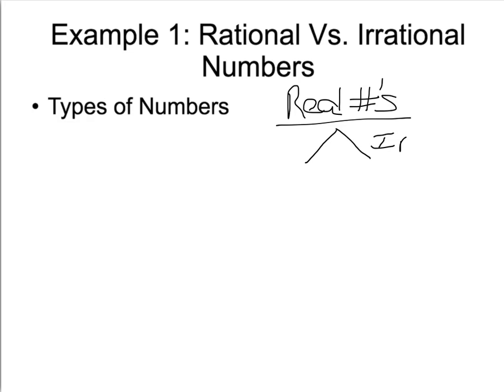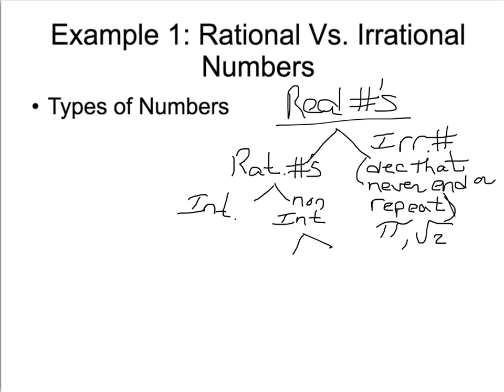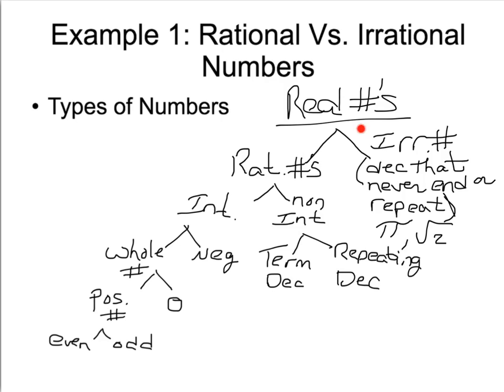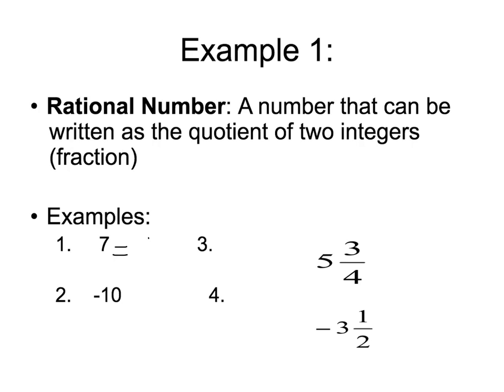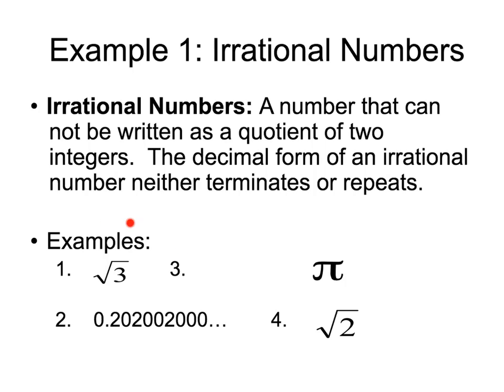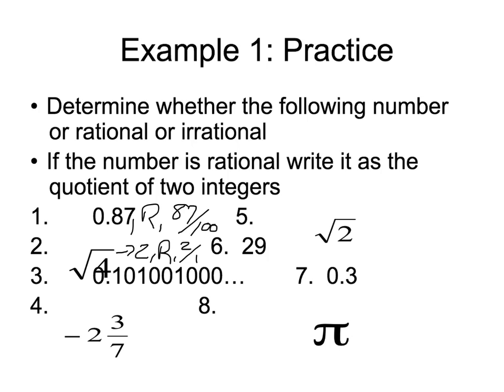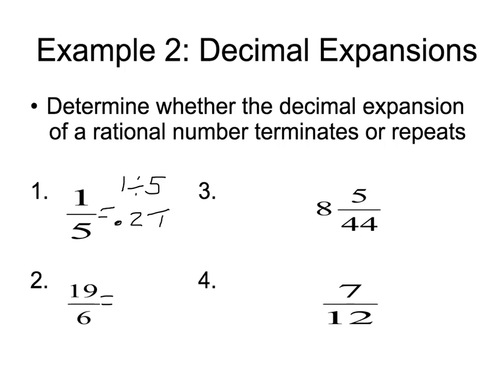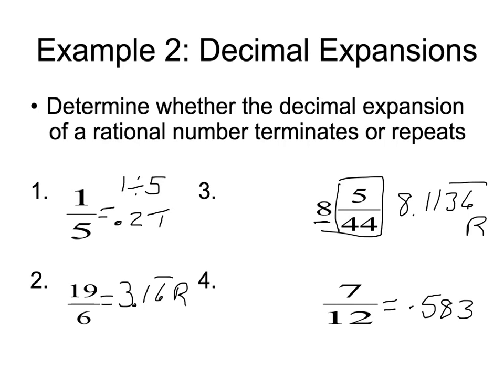Rational vs Irrational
A lesson on classifying numbers as rational or irrational